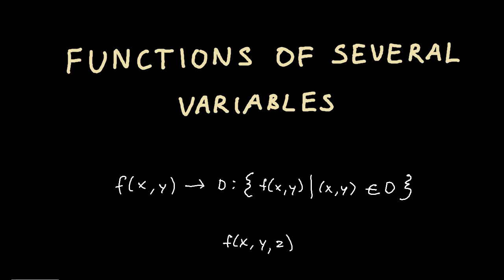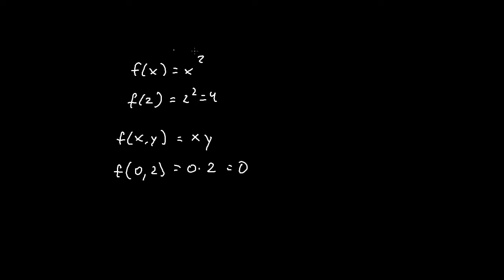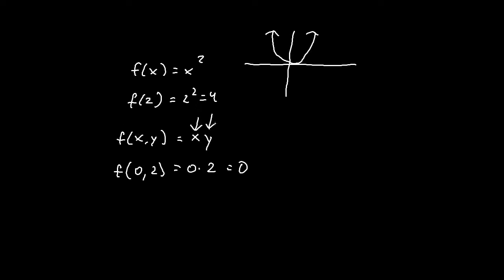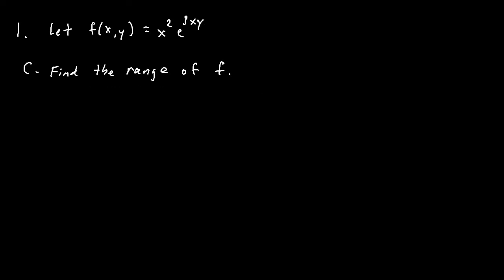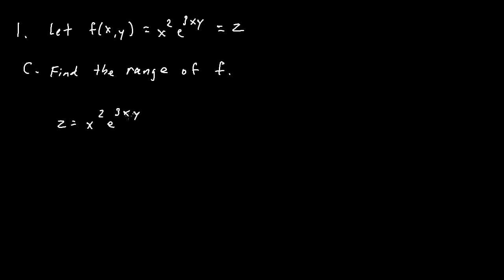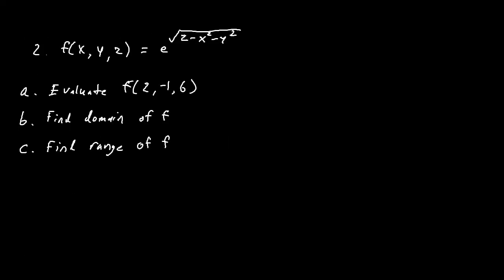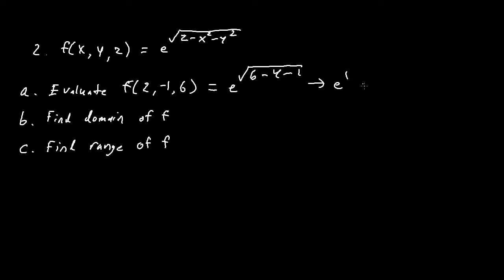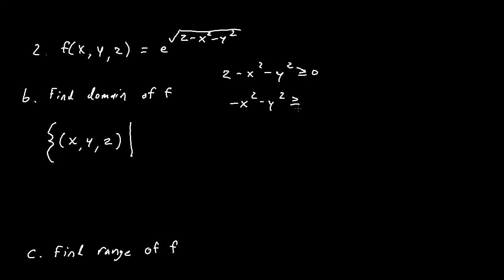Functions of Several Variables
Here are the topics of the practice problems done in order:

1. (2 Problems) - Evaluating multivariable functions and finding their domain and range
2. (3 Problems) - Finding and sketching the domain of multivariable functions